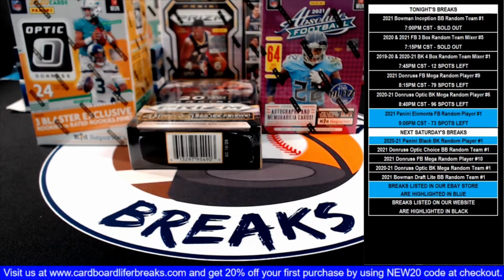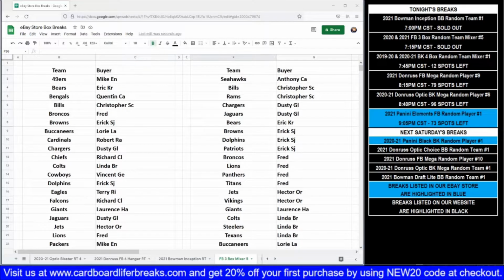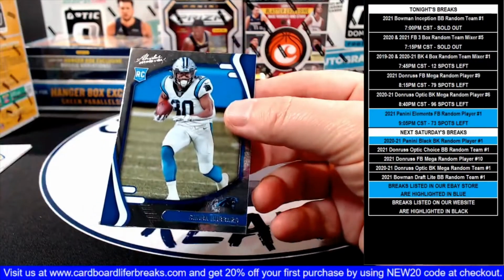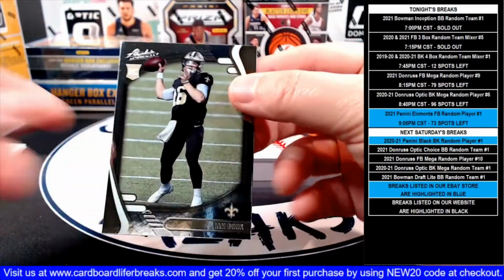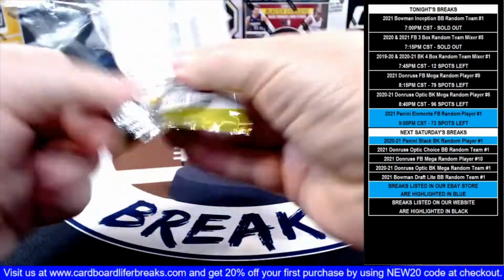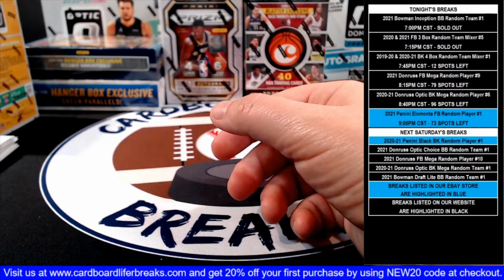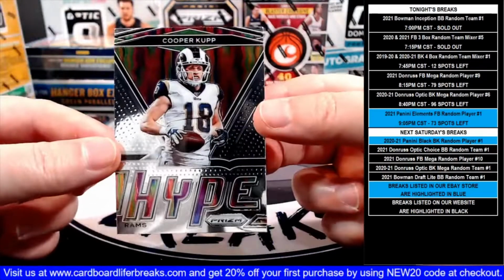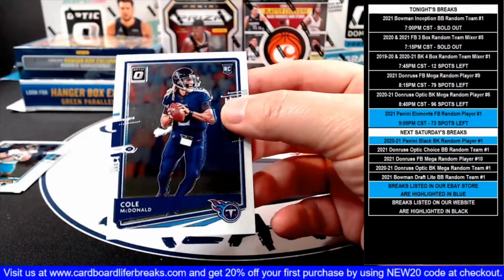1-1-2022 2020 & 2021 Football Random Team 3 Box Mixer Break #5